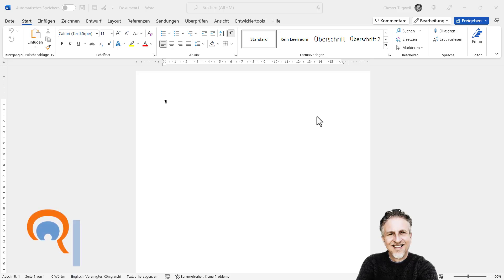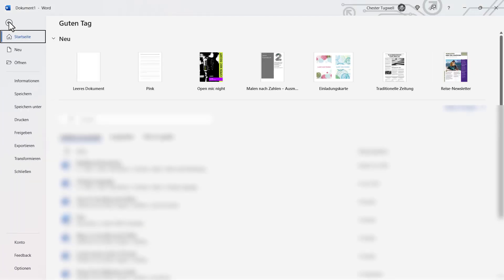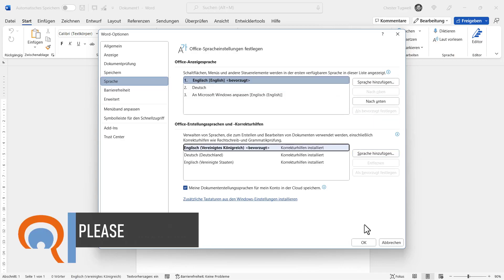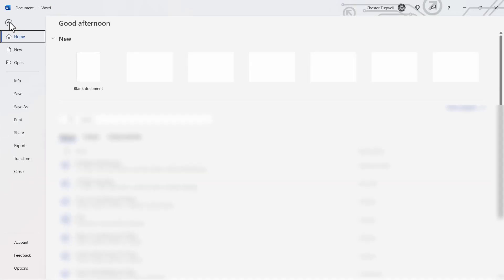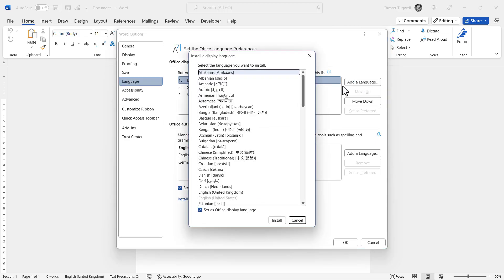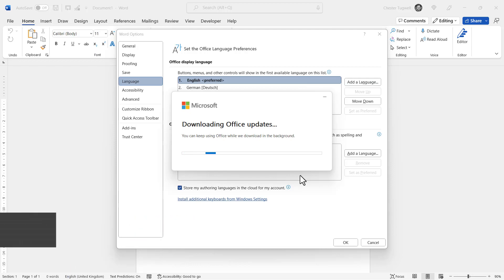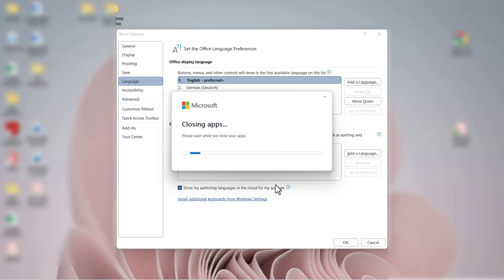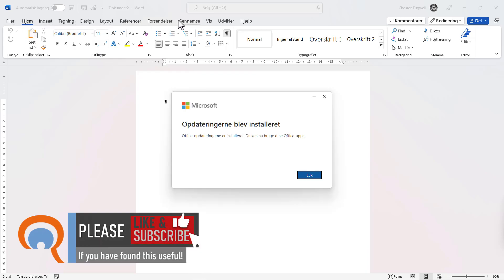Change Display Language in Microsoft Word's Menus, Dialogs & Ribbon Commands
In this video I demonstrate how to change Microsoft Word's display language:  the language used for command buttons, ribbon tabs and dialogs.